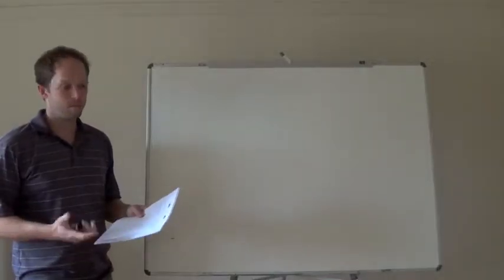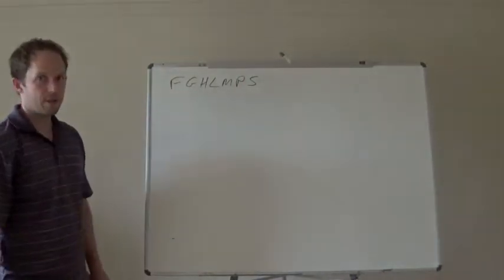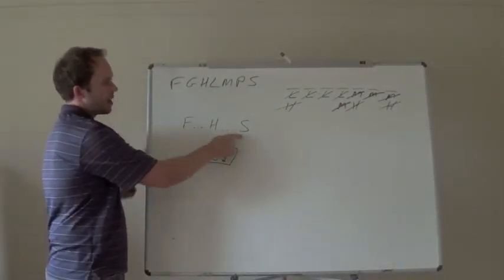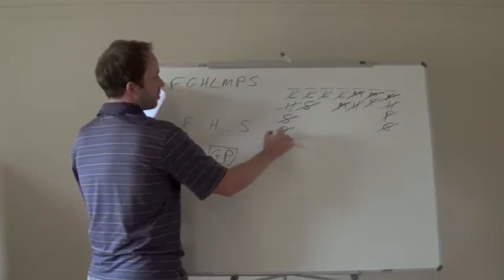June 2013 LSAT, Logic Games Question 1-5: The Setup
Watch Nathan set up the first logic game from the June 2013 LSAT.  Click here for more from "Crowdsourcing the LSAT:"